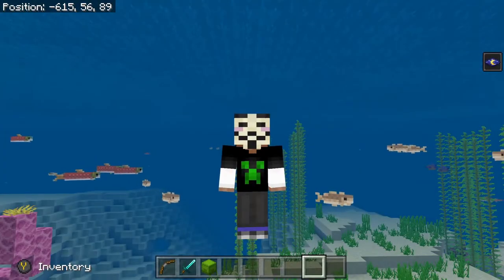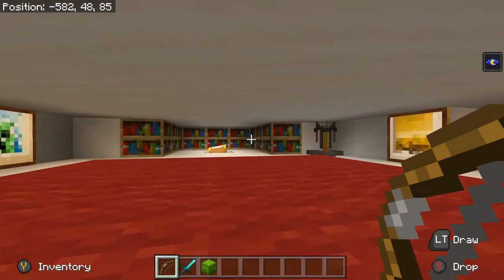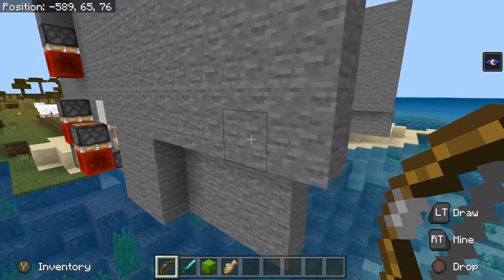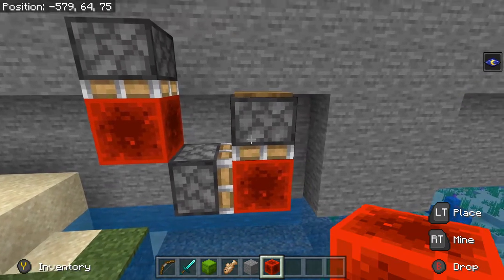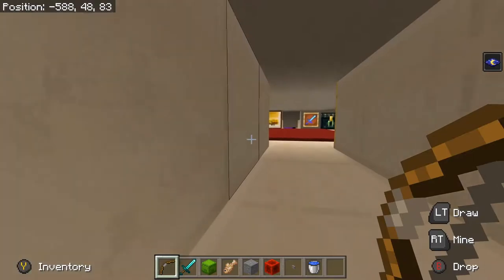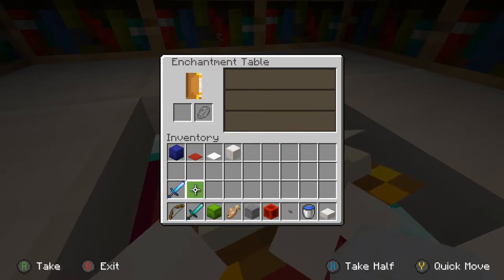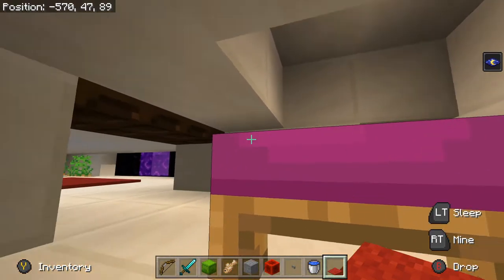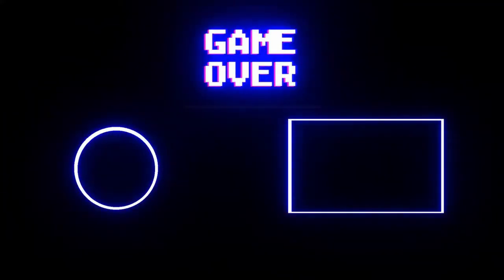Minecraft Bedrock 1 Block Base Tutorial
In this tutorial I will show you how to make a 1 block high base, the mechanics are different in Bedrock than in Java, but we make it happen. This base also has a hidden underwater entrance!

We also discover together a new X-Ray Glitch!!

Background music free use with mention
Artist: Ambient
Title: Ambient Soft Background